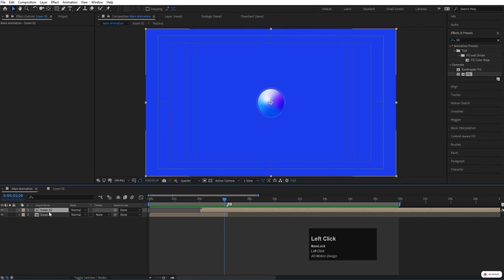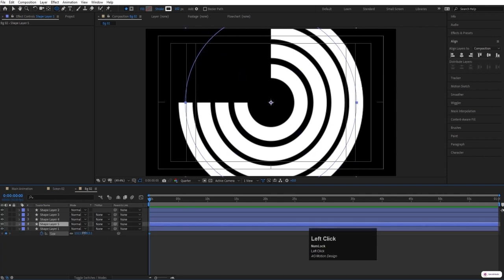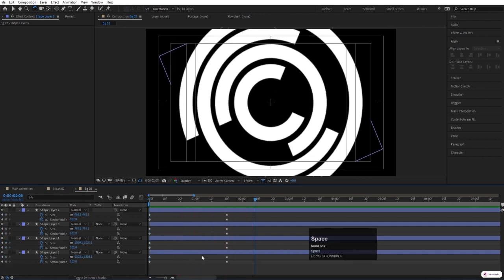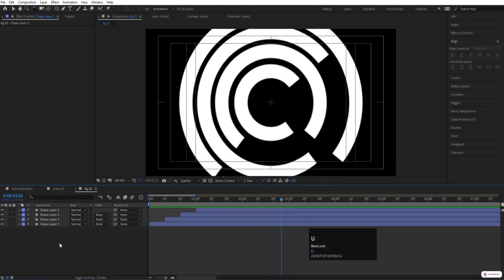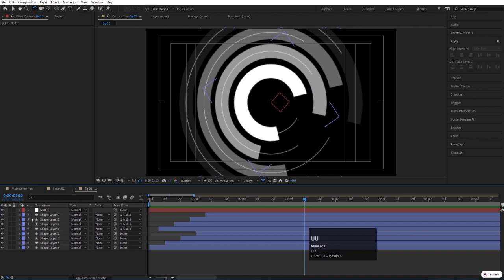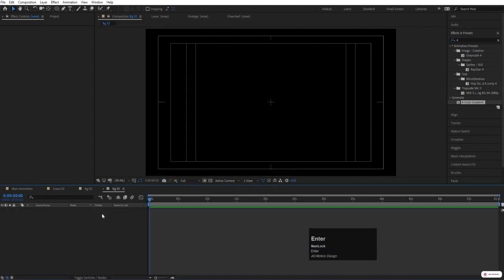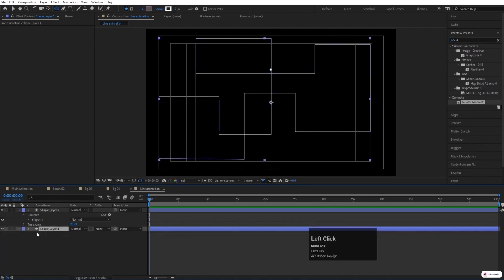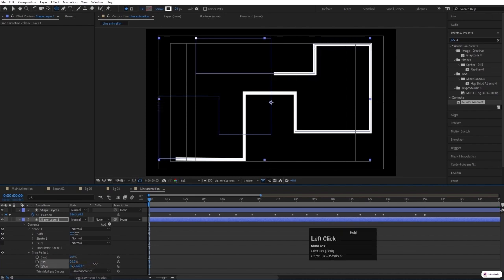After Effects Course Intermediate Level Lesson 05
Welcome to Lesson 05 of our Adobe After Effects Intermediate Course!
In this class, we dive deeper into motion graphics by exploring advanced masking techniques, animation refinements, and efficient workflow tricks to help you create smoother, more professional animations. Perfect for those who already know the basics and want to level up their editing and animation skills.

🔧 Topics Covered:

Advanced masking techniques

Layer refinement and timing

Animation curve adjustments

Composition nesting & precomposing

Pro tips for cleaner workflows